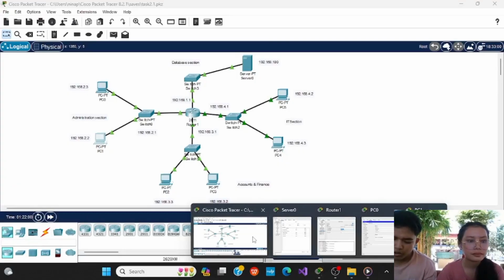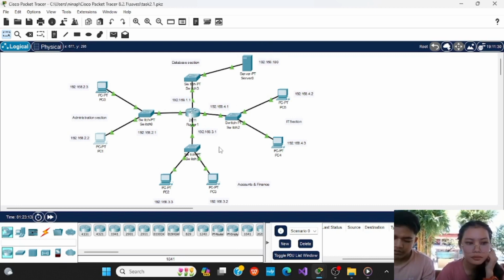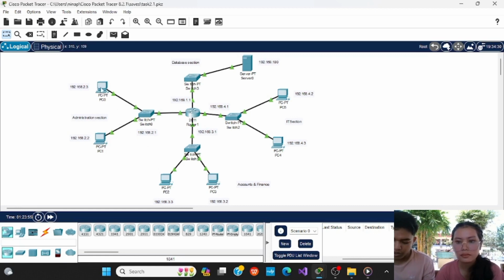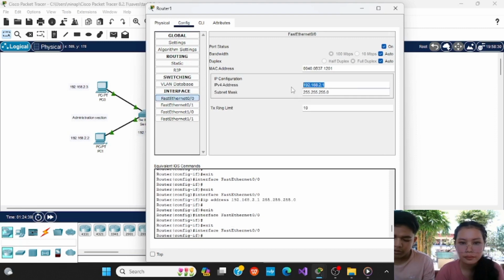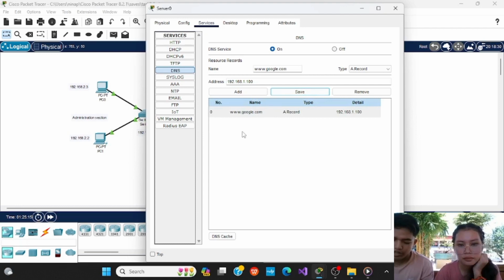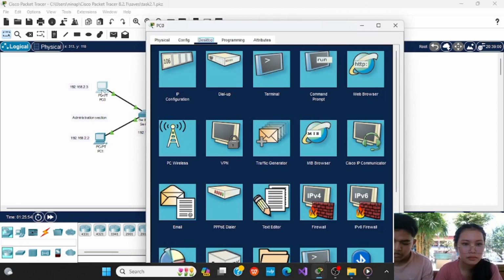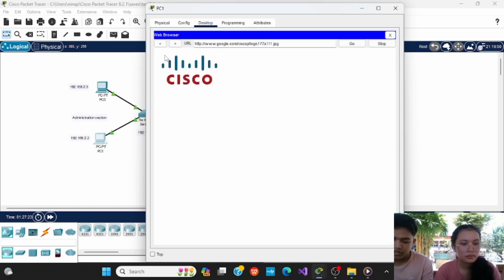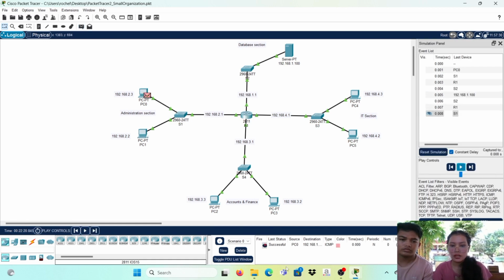May 11, 2024